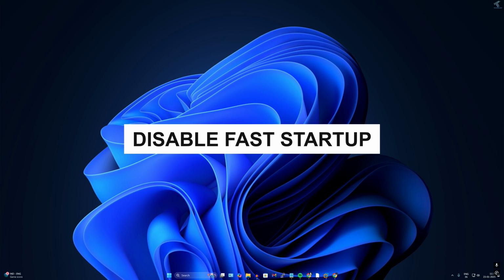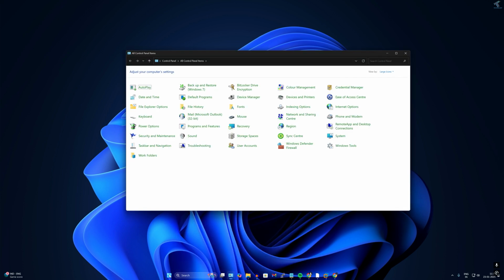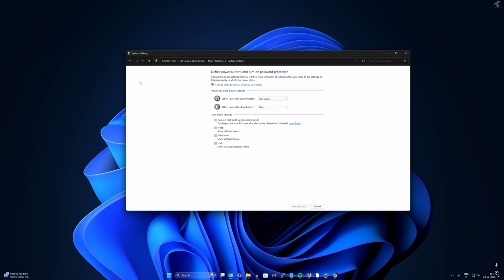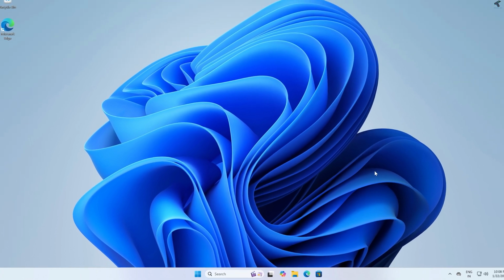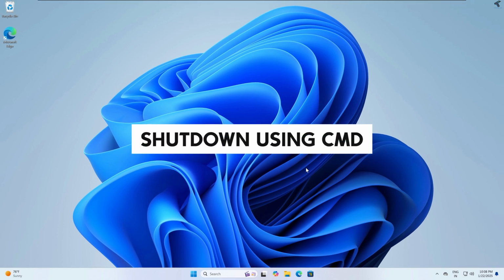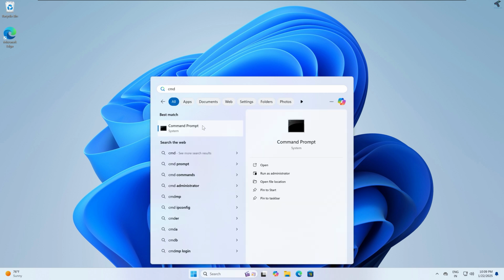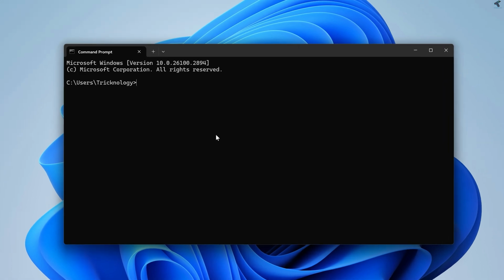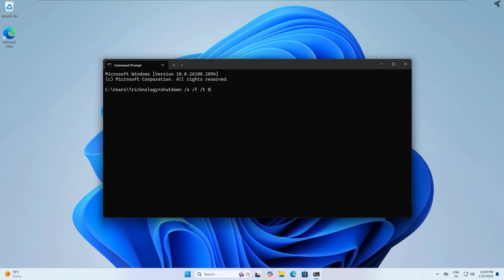SHUT DOWN Is Not What You Think It Is, Here's Why!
Did you know that when you click "Shut Down" on your Windows PC, it doesn’t completely power off?
So here in this video tutorial, I will show you guys how to Turn off or Shut Down your PC completely on Windows 11 or Windows 10.